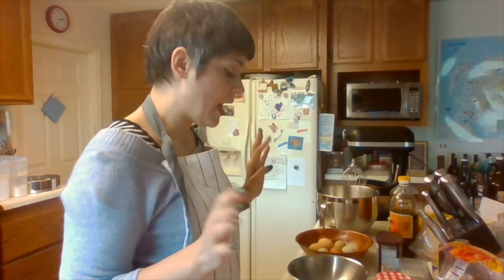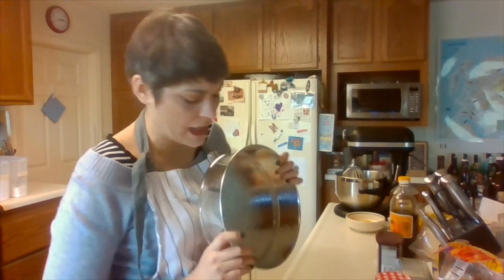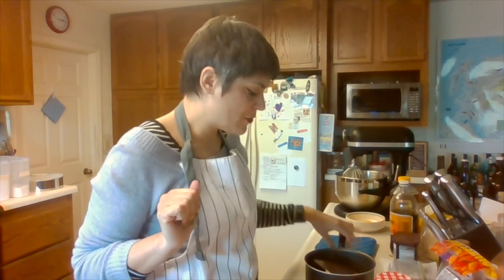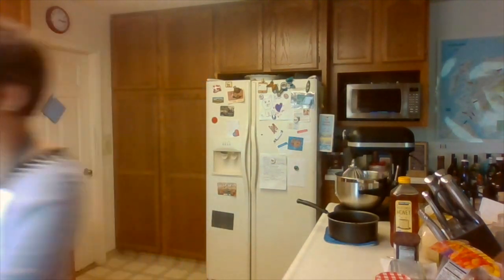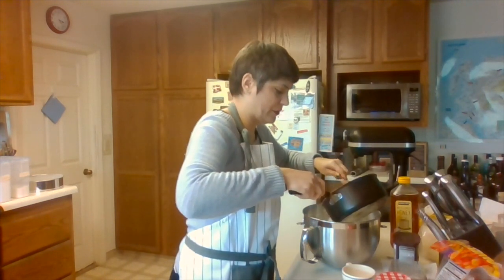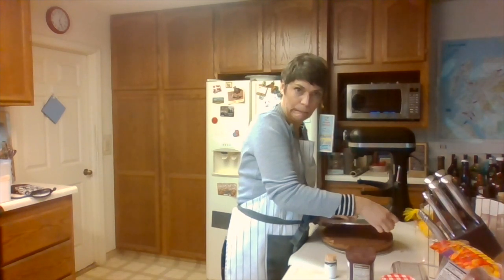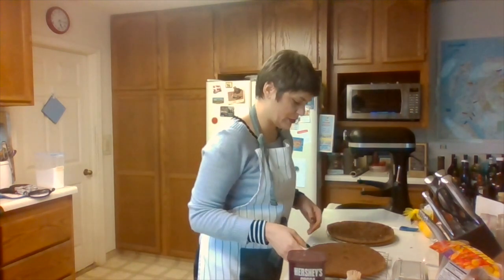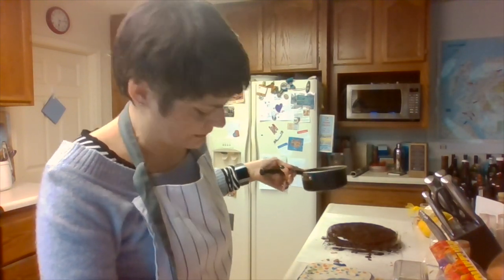Chocolate Torte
Apparently it's a "Sachertorte" - what is "sachertorte"? A famous chocolate cake from Vienna that has apricot jam in it. This doesn't have apricot jam, it has orange marmalade. So it's not a Sachertorte. But it's a damn fine chocolate cake, lemme tell you.